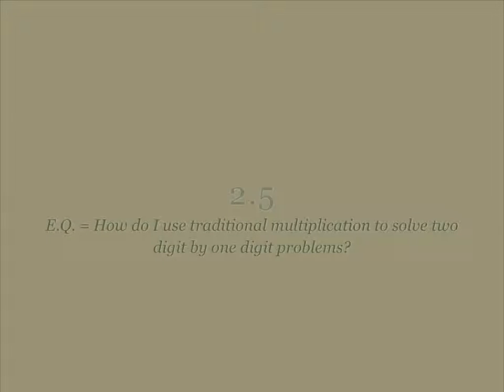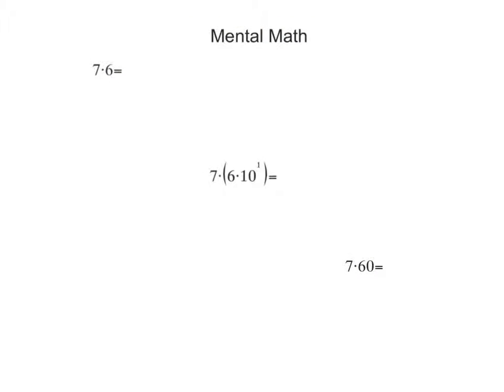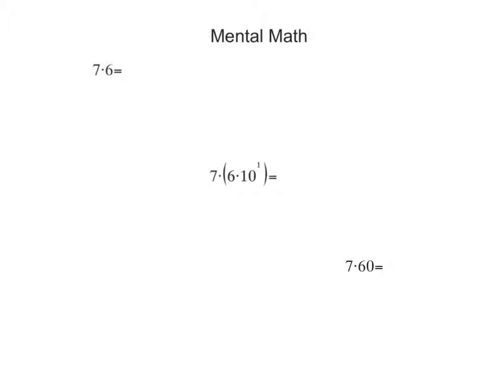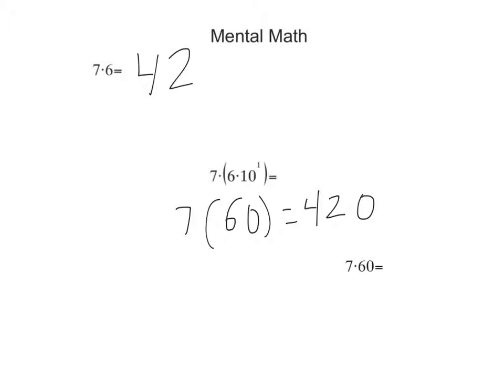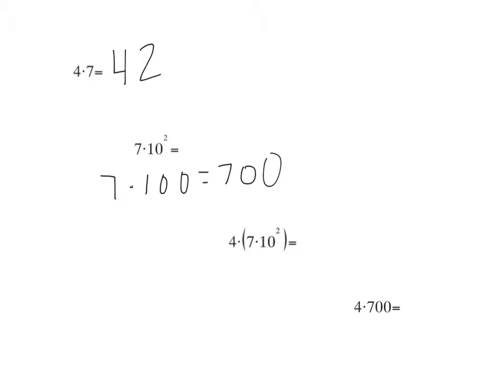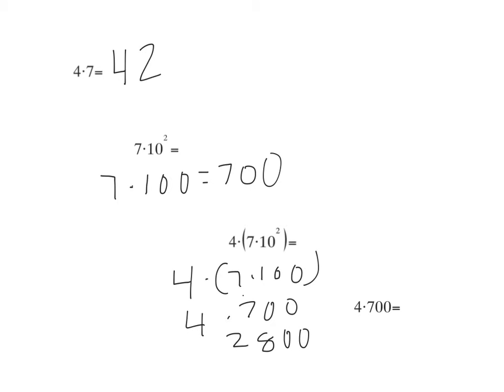2.5 mental math